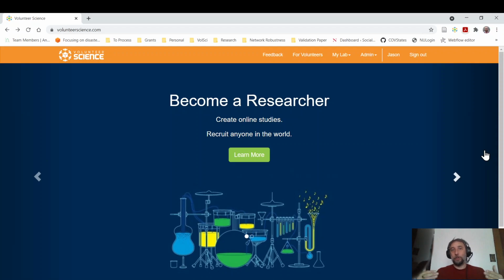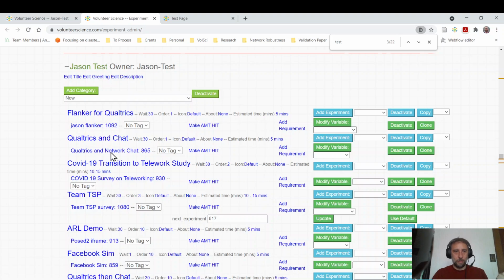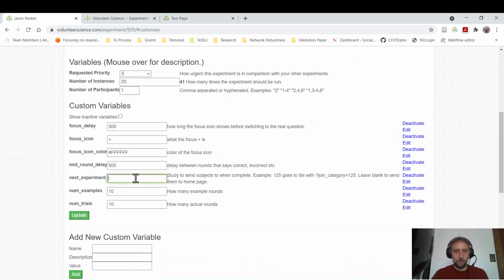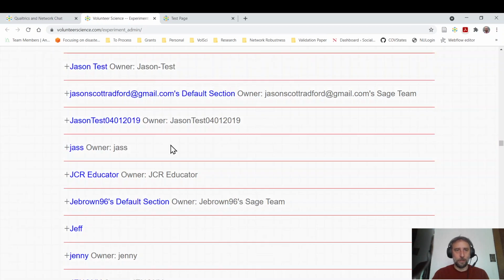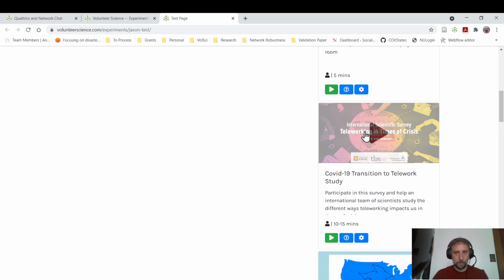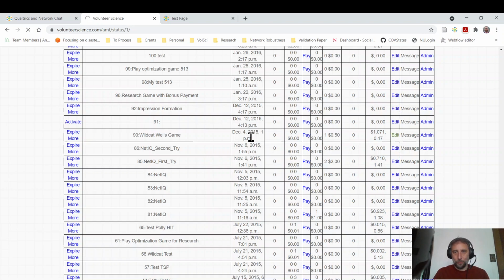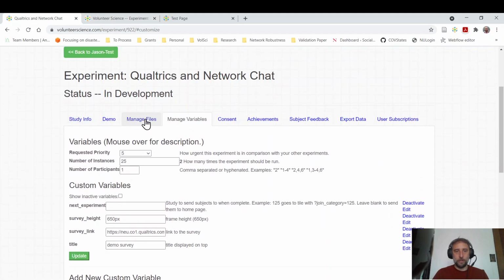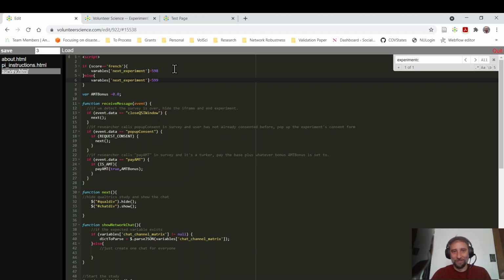Chaining Studies on Volunteer Science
Learn how to control the sequence of studies participants take on Volunteer Science by using our chaining variable - "next_experiment".  We show you how to send subjects from one study to the next, how to chain HITs on Mechanical Turk, and how to change the chain based on participant data during a study.